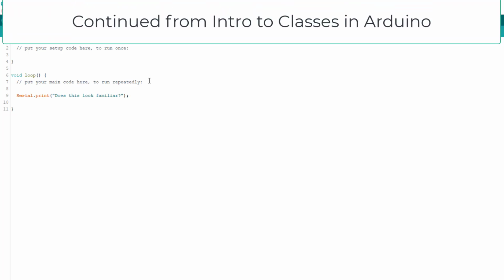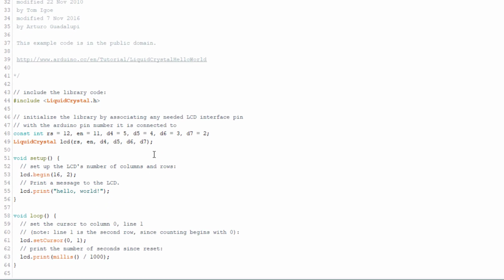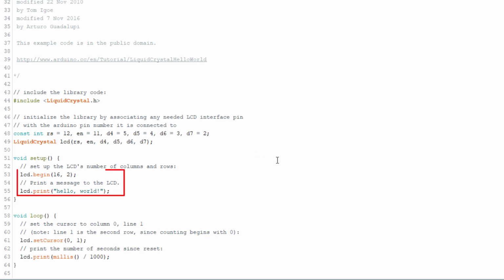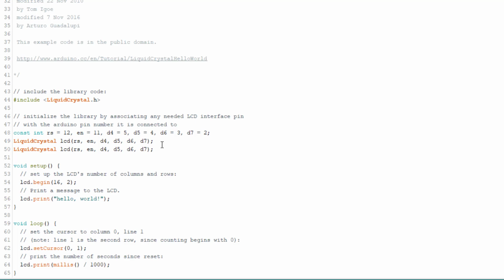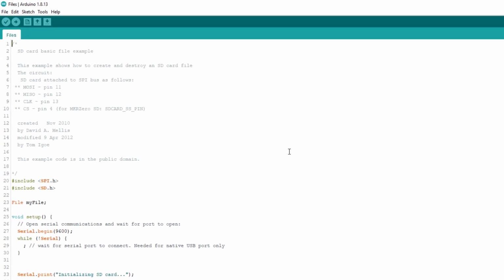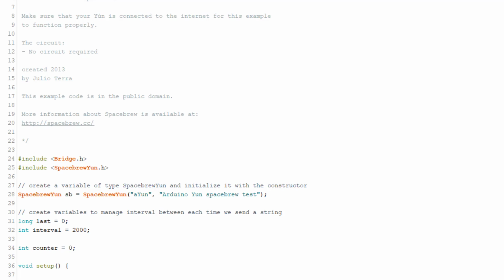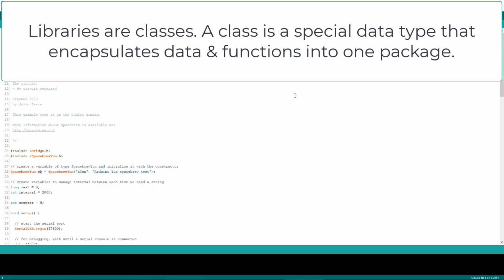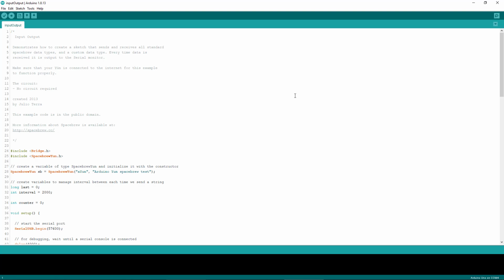Taking a Peek Inside Arduino Libraries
Ever wonder how an Arduino library works or what's inside of it? Let's find out!